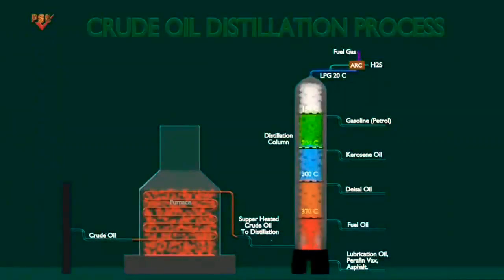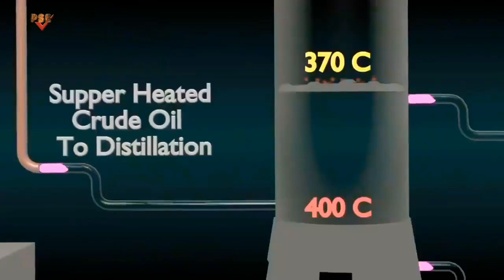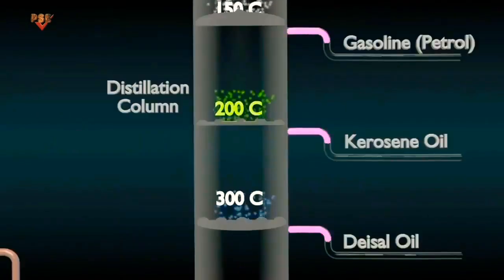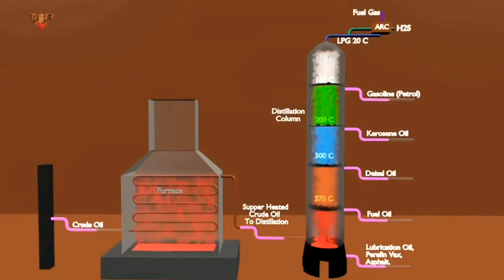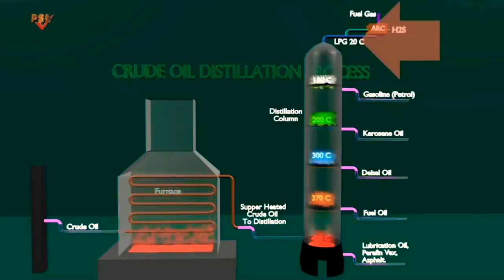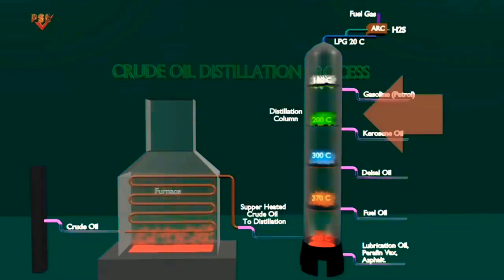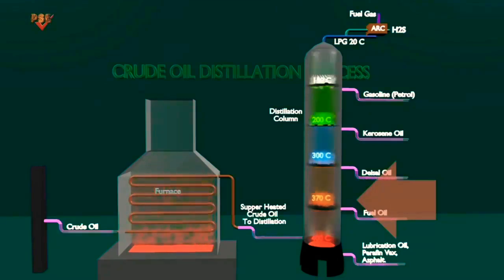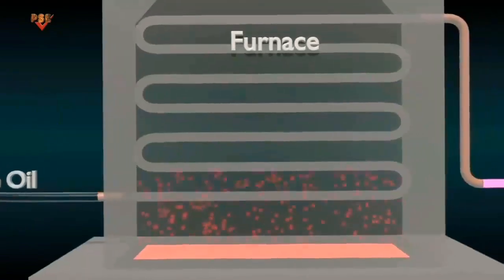CRUDE OIL DISTILLATION PROCESS🛢🛢